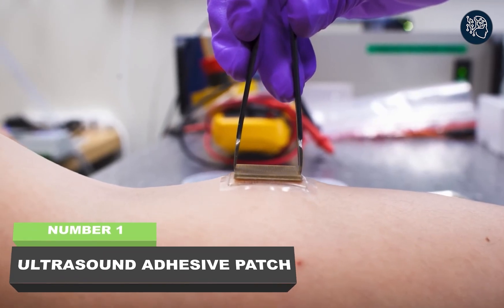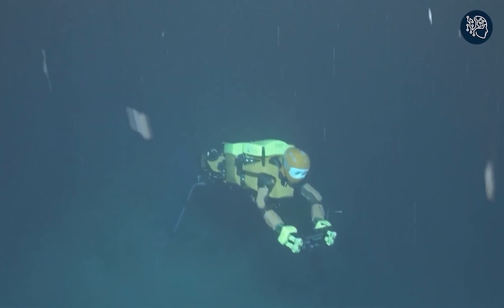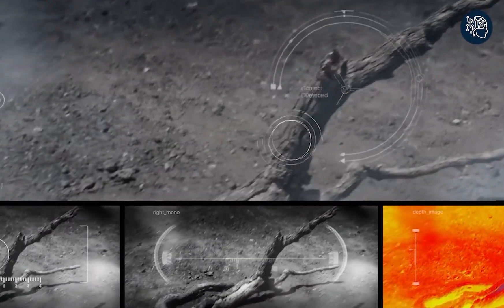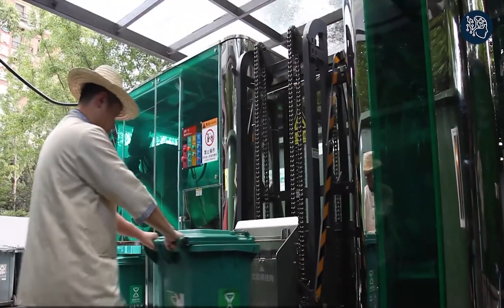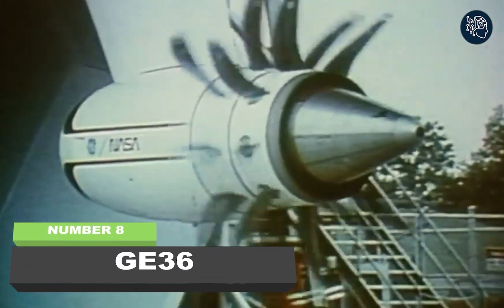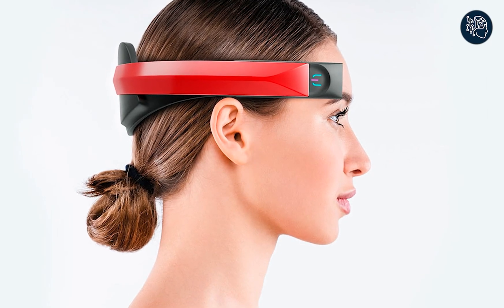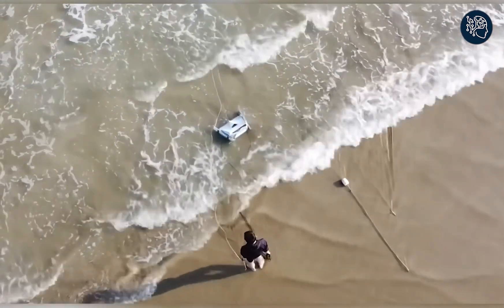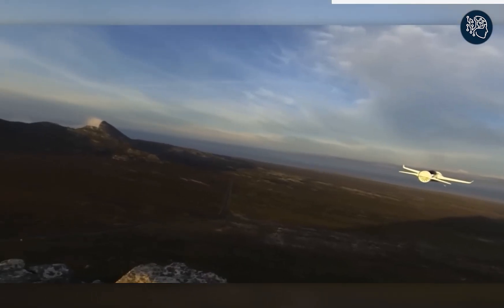12 Amazing Inventions You Need to Know About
Today we are going to talk about 12 Amazing Inventions You Need to Know About. Enjoy!

00:00 - Ultrasound adhesive patch
00:58 - OceanOneK
01:55 - Zefhir
02:44 - CyberOne
03:38 - Autonomous digger
04:27 - Mint Box
05:15 - Protevs
06:17 - GE36
07:09 - Elvis
08:02 - Phantor
08:48 - The Shield
09:43 - DeLorean Aerospace DR-7